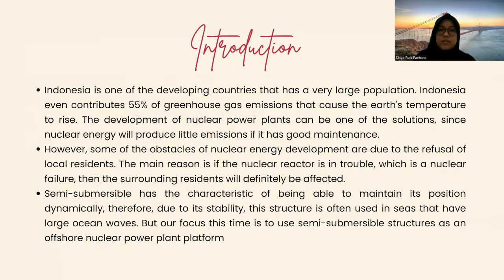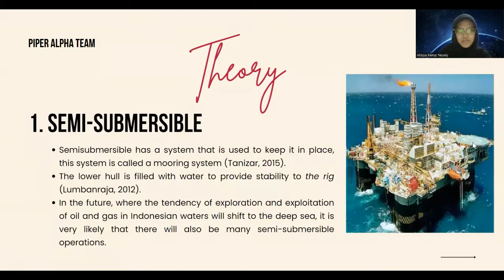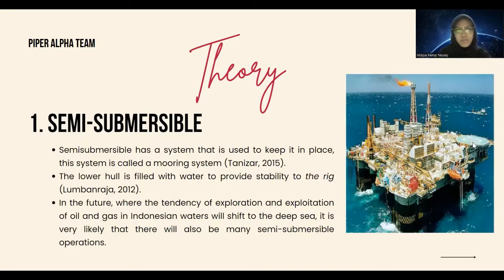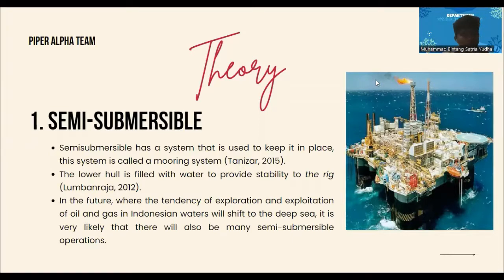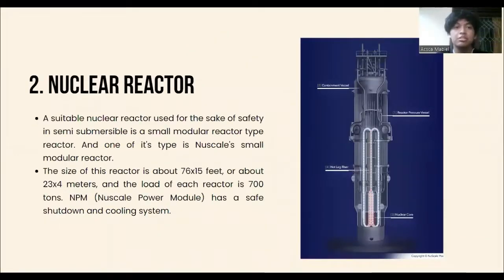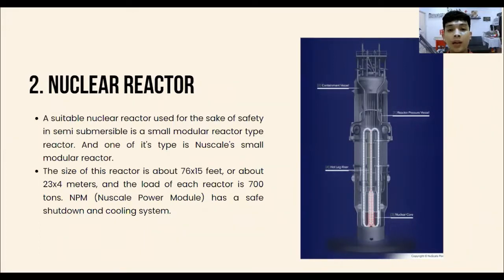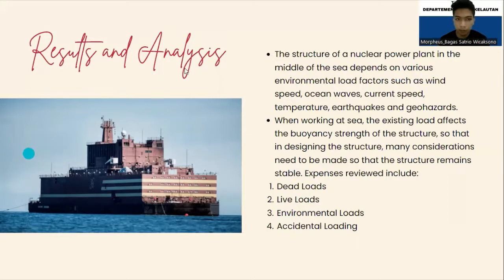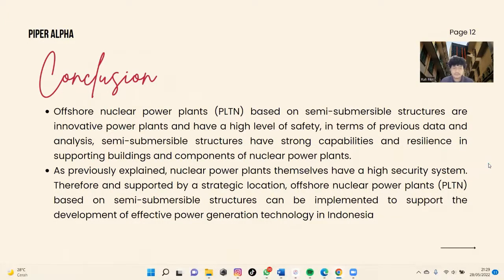OFFSHORE NUCLEAR POWER PLANT BASED ON SEMI SUBMERSIBLE STRUCTURES - Departemen Teknik Kelautan ITS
PIPER ALPHA (14)_OFFSHORE NUCLEAR POWER PLANT BASED ON SEMI SUBMERSIBLE STRUCTURES - Departemen Teknik Kelautan ITS